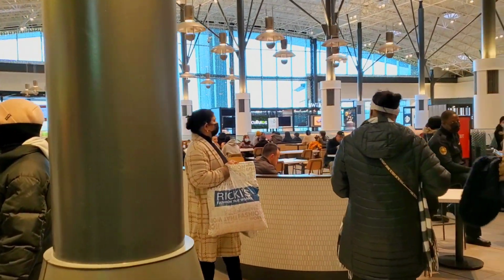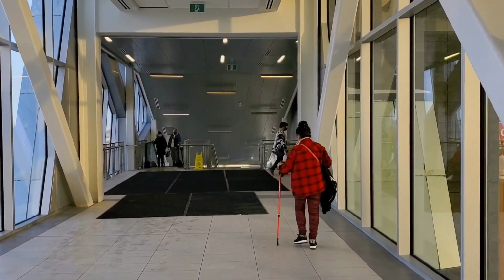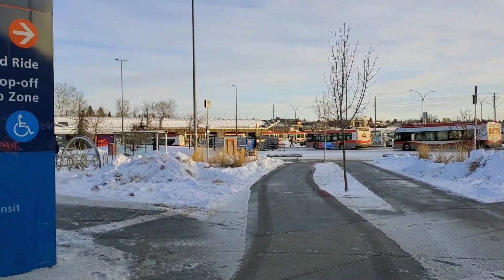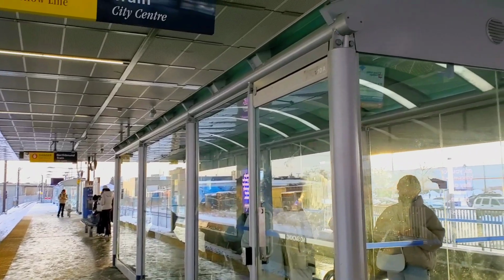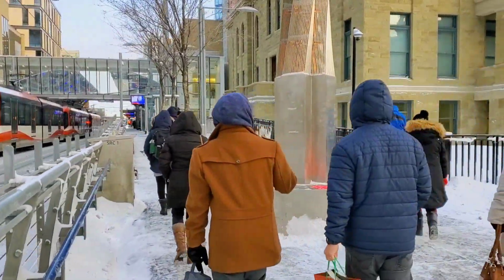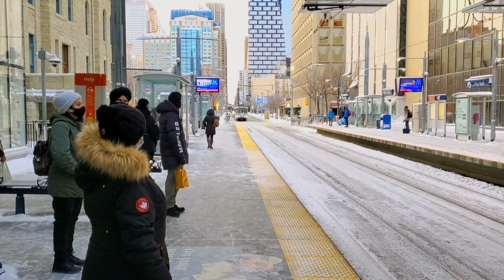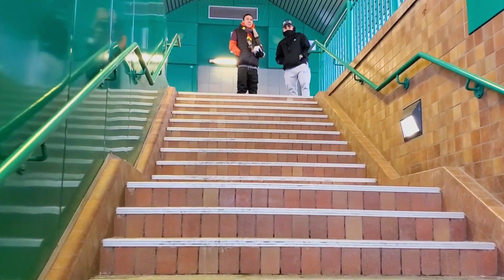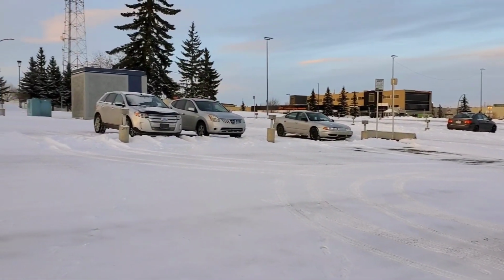Calgary Transit Guide & chinook Mall Walk in Freezing Cold before new years eve on 2021